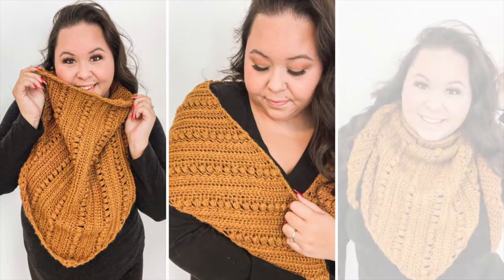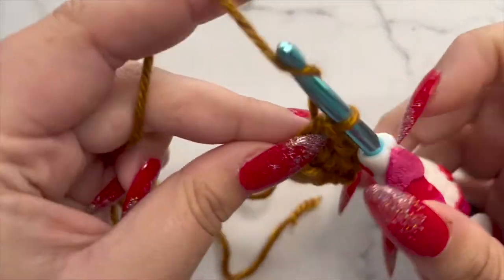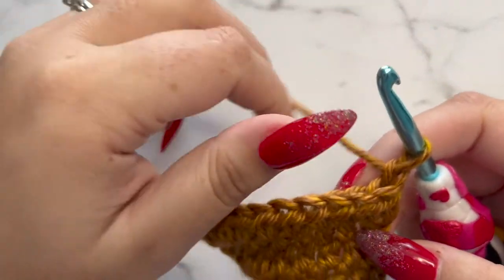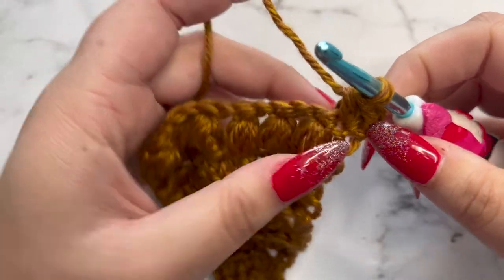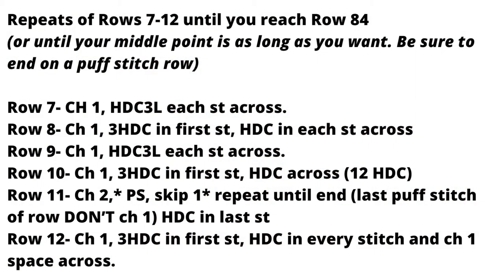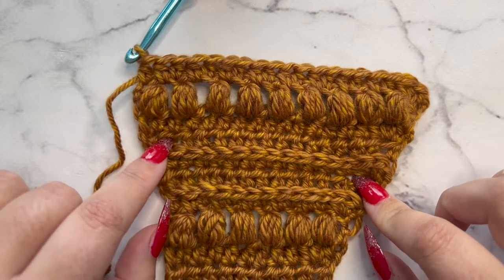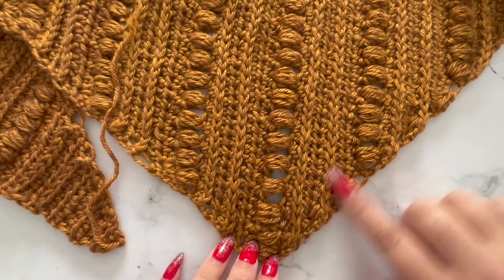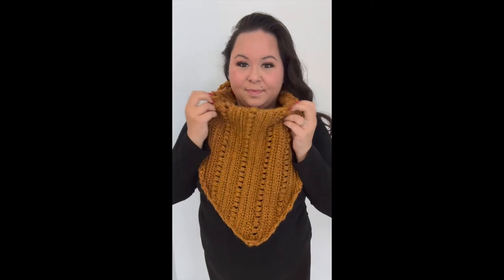Crochet Triangle Scarf Tutorial: How to Crochet a Triangle Scarf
The Sawyer Scarf is a great oversized triangle scarf, that gives off some amazing texture!

Approx. 878 yards

6mm J Crochet Hook

Yarn needle

Scissors